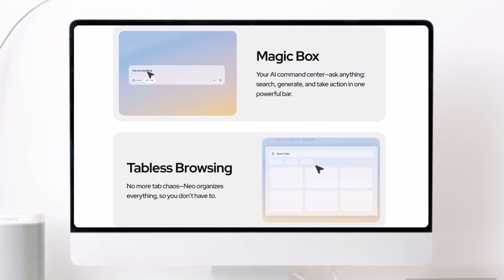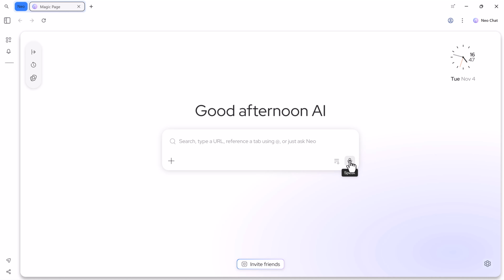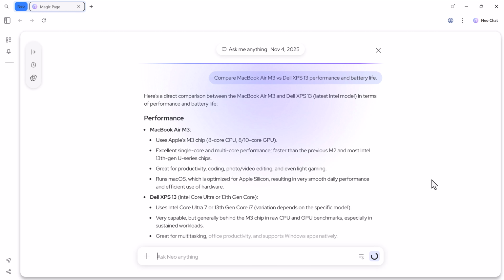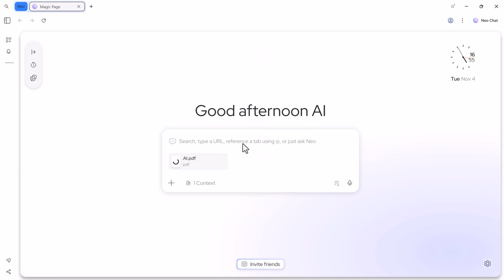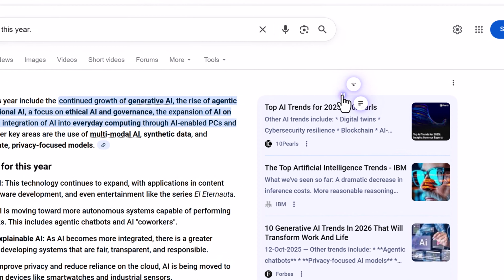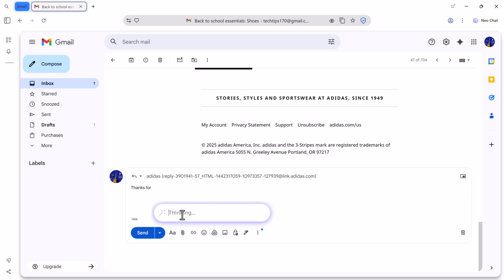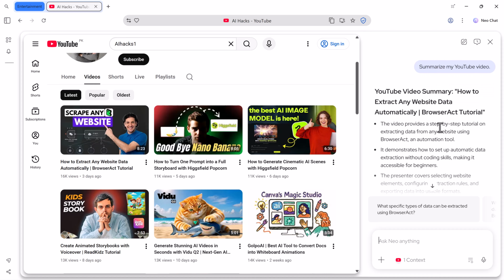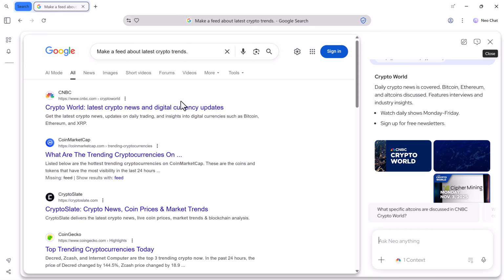NEO Browser – The World’s First AI Native Browser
Meet NEO, the world’s first AI-native browser built from the ground up with artificial intelligence. 👉 Try NEO Browser now
In this video, I’ll show you how Neo helps you search smarter, summarize instantly, write emails, generate images, and even summarize YouTube videos — all inside one clean, distraction-free browser.
With Norton WebShield protection, ad-blocking, and intelligent tab management, NEO is redefining what it means to browse the web.